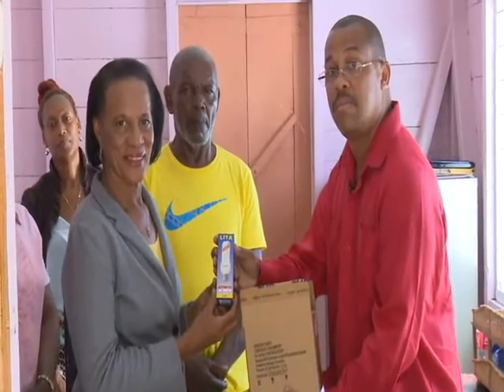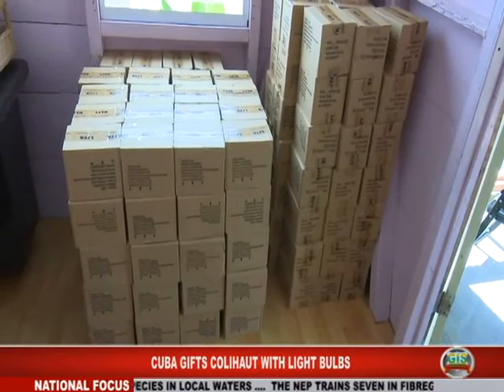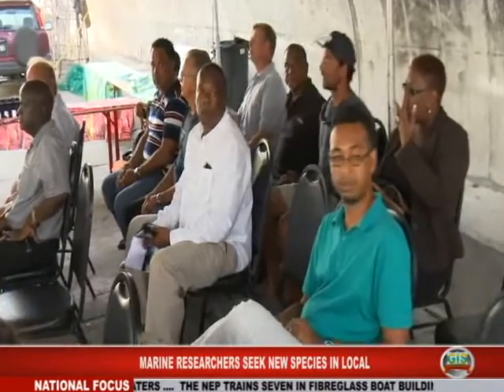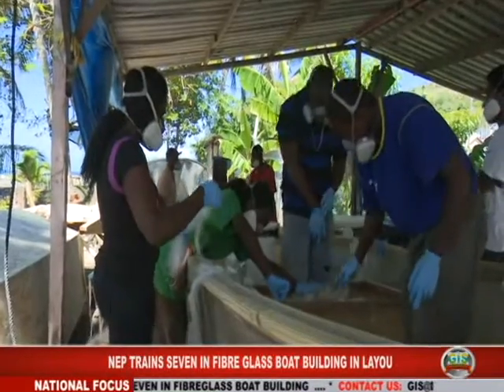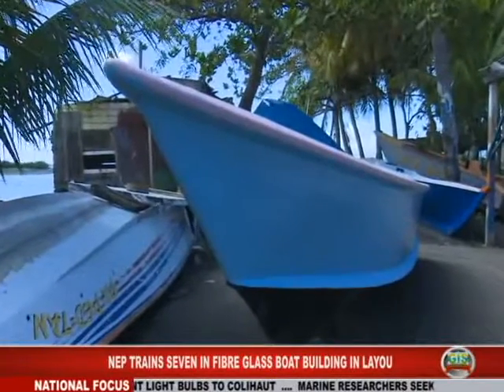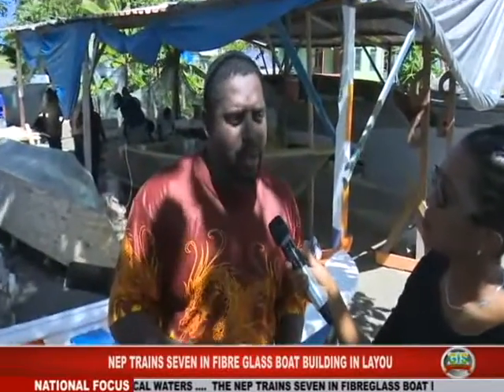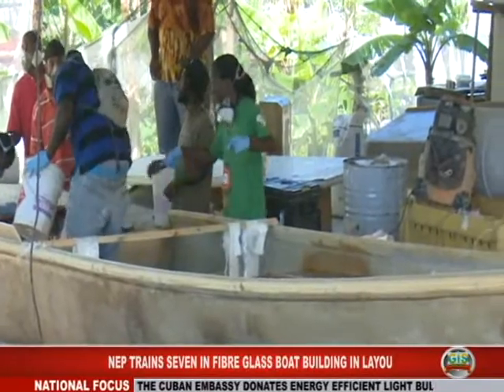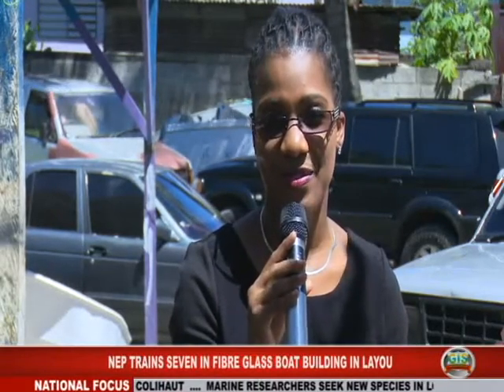GIS Dominica, National Focus for February 25, 2016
National Focus for Thursday, February 25th, 2016 with Jarna Hector and McPherson St. Luce.

In the headlines...The Cuban Embassy donates energy efficient light bulbs to Colihaut, marine researchers seek new species in local waters, and the NEP trains seven in fibreglass boat building.